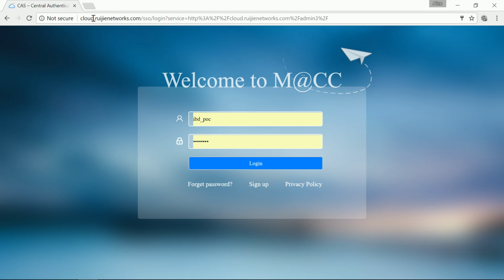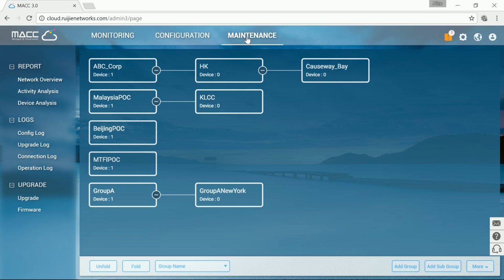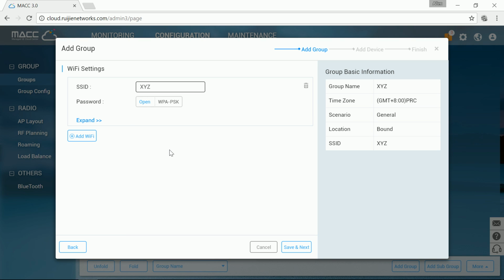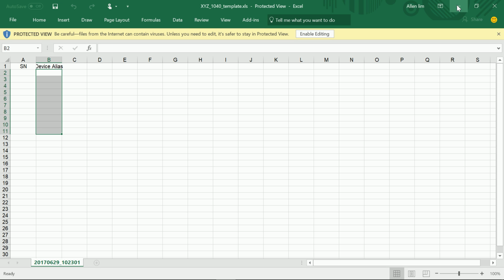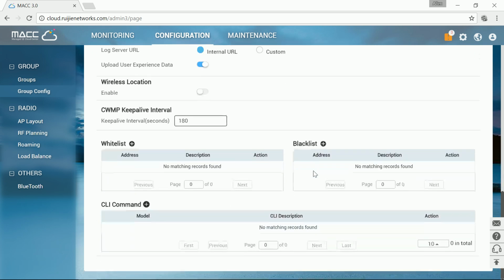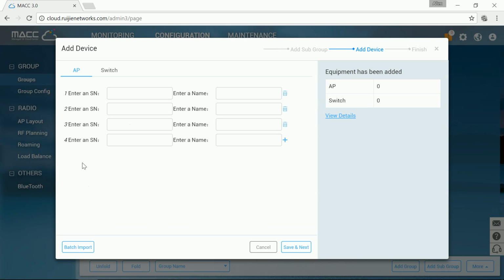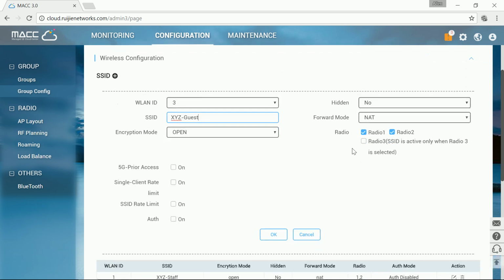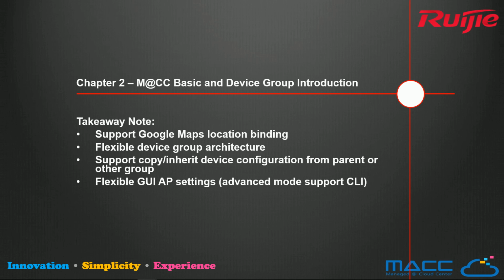MACC Base 3.0 Chapter 2 - Basic Config and Grouping